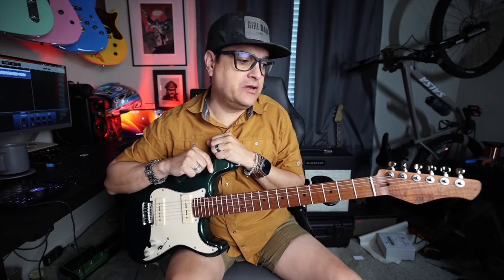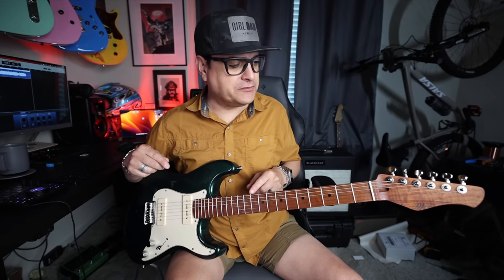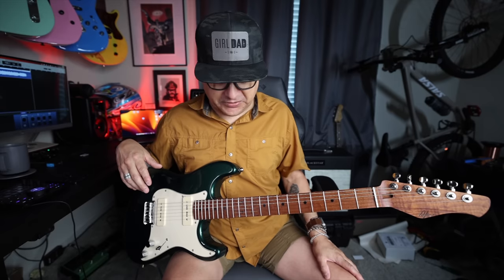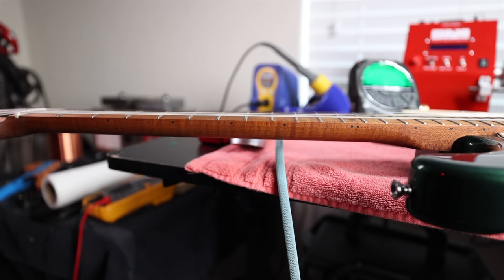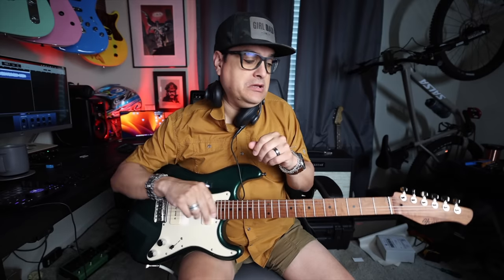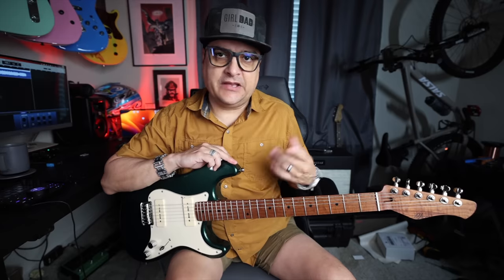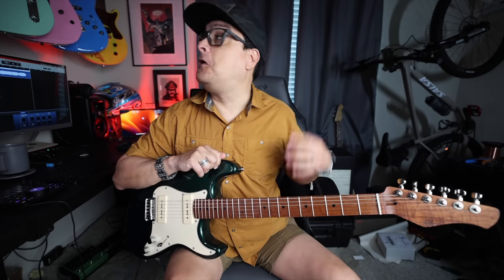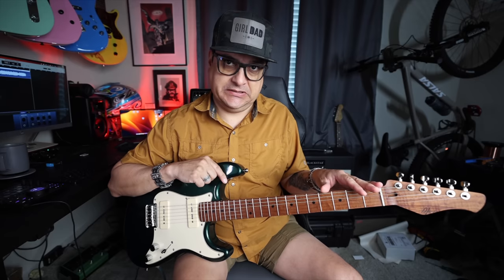How To Set Up a New Guitar